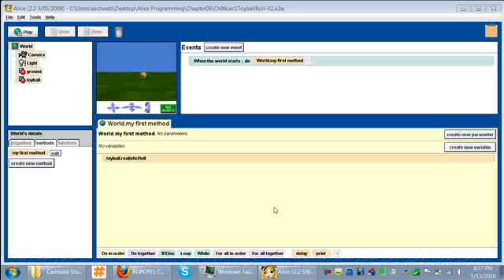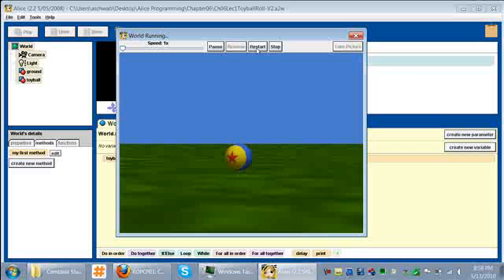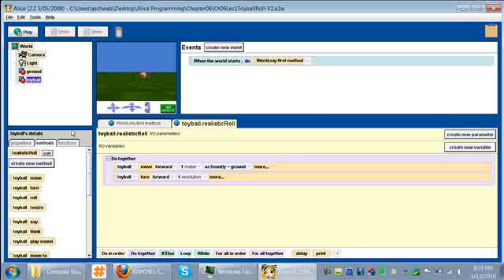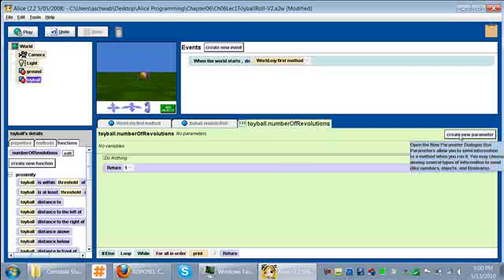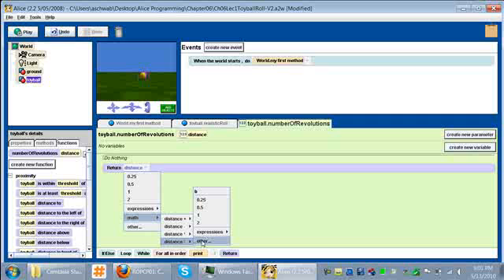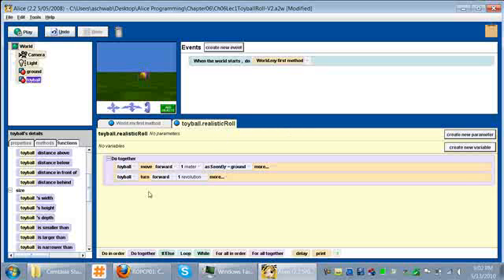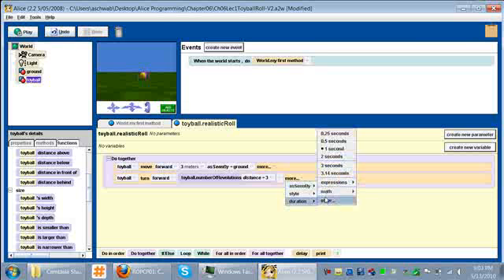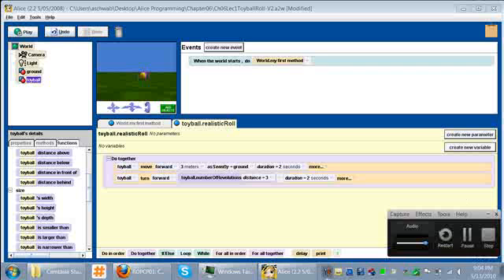Creating Functions in Alice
How to create a function in the Alice programming Environment